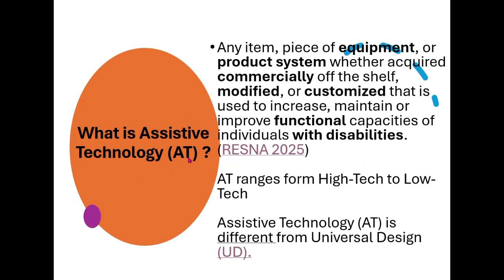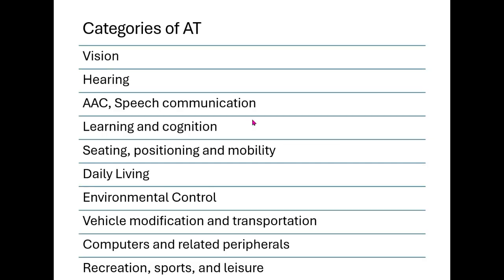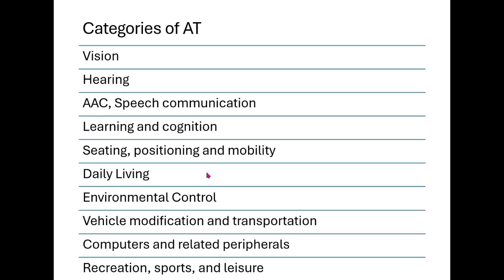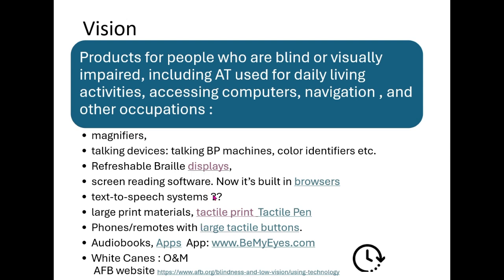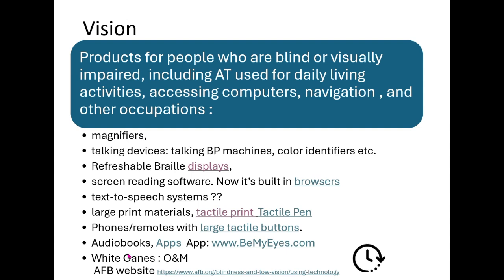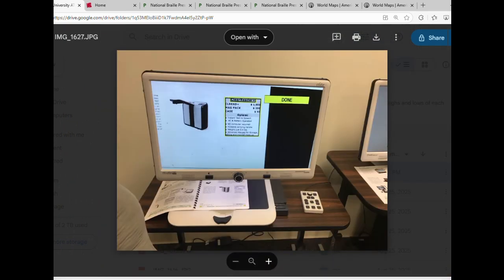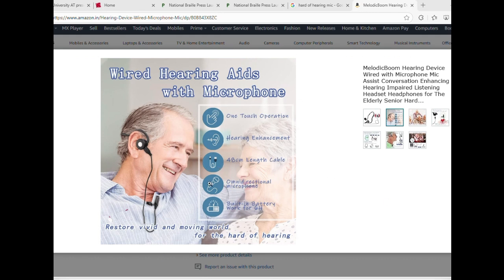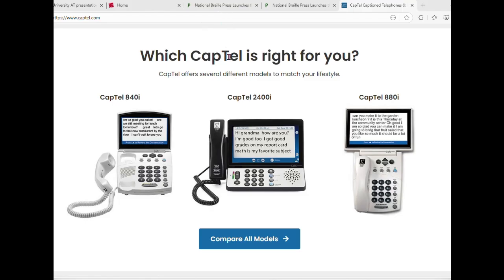Introduction to Assistive Technology 1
What is assistive technology
Categories of AT
Vision
Hearing
AAC, Speech communication
Learning and cognition
EADLS
Seating, positioning and mobility
Vehicle Modification
Computers and Technology Interface
Recreation, sports, and leisure
The intervention process :
Referral
assessments,
Innervation,
follow up,
Richard Devylder
HAAT
SETT
ADA
IDEA
Rehab ACT
AT act